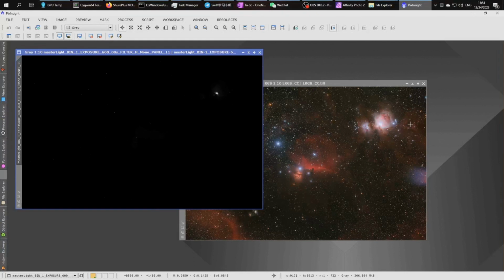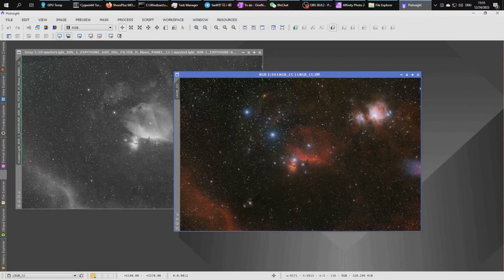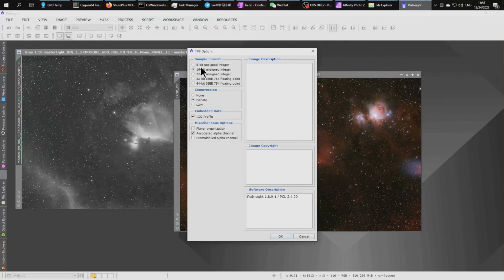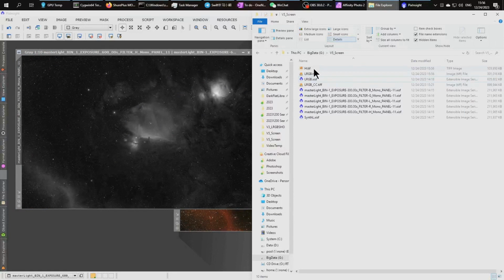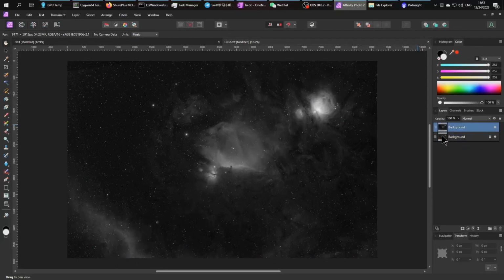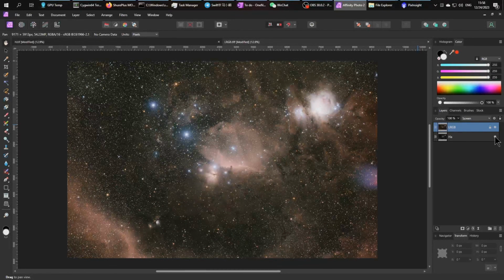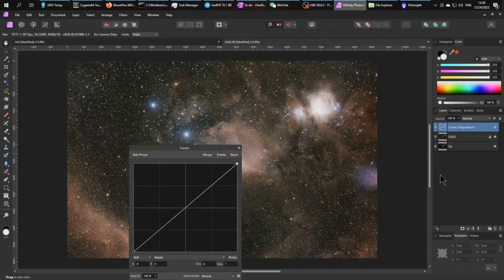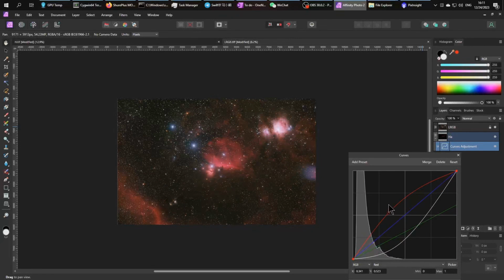A New Method of Blending Ha into RGB Astrophotos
How to use Photoshop / Affinity Photos to blend Ha channel into RGB images in astrophotography. The original video is in Chinese and this video is auto-translated using AI so please bear with the weird statements every now and then.